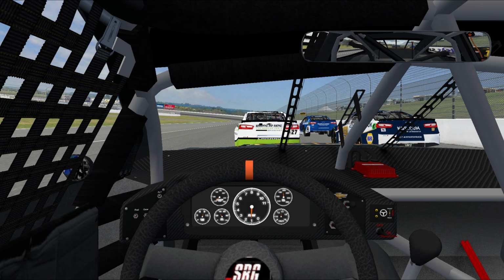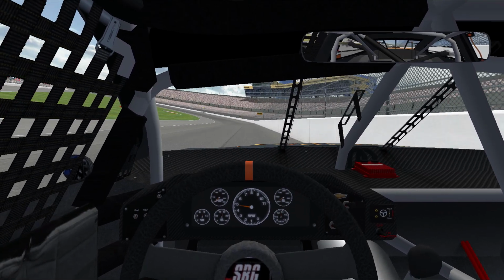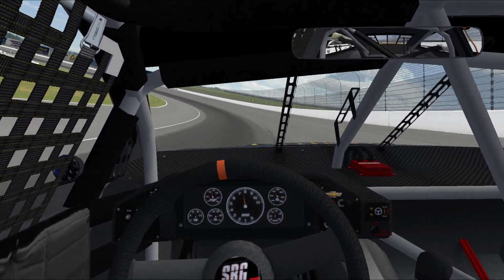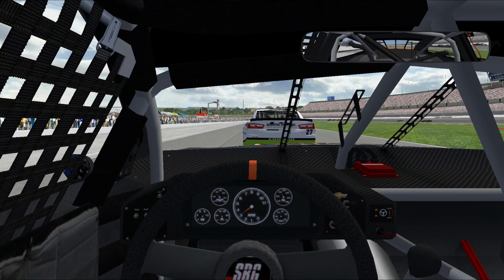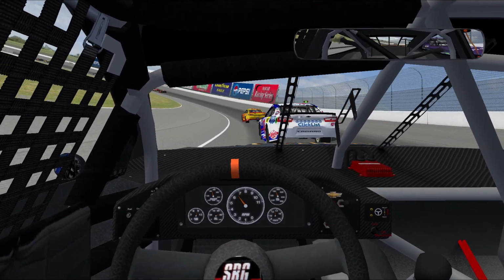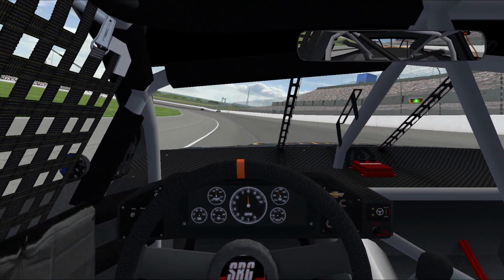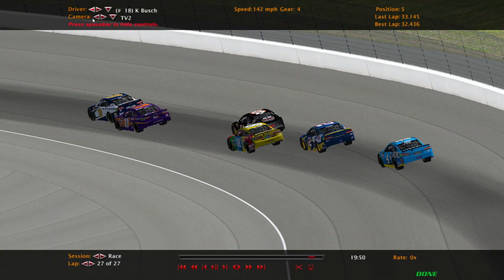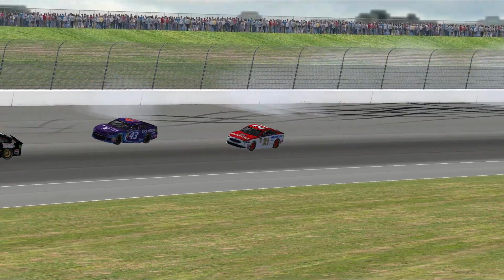NASCAR Racing 2003 Season: MENCS 2018 Mod - Kansas - (Season Championship Race 32)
We head to Kansas Speedway for the last race in round 2 in the Monster Energy NASCAR Cup 2018 mod!